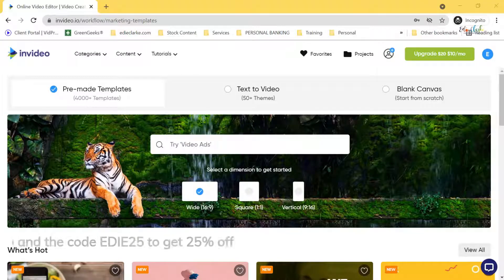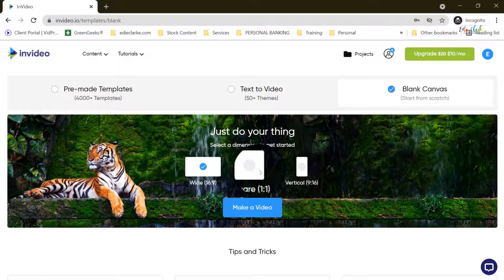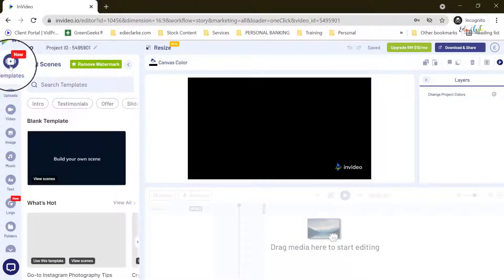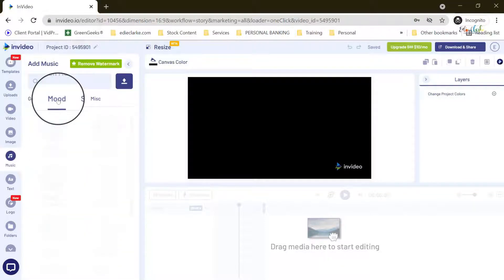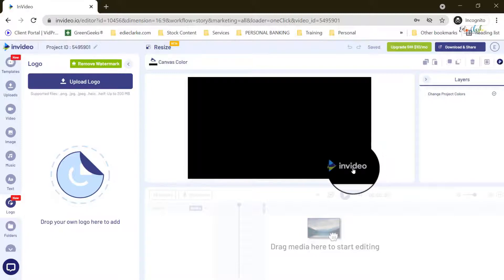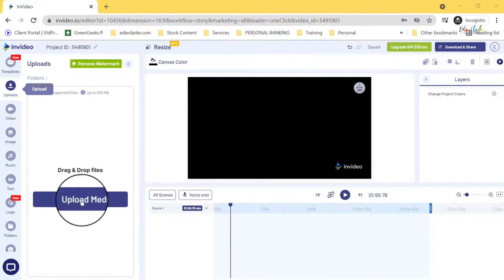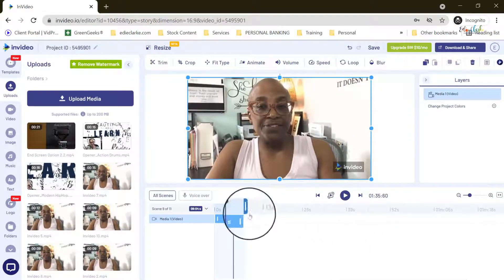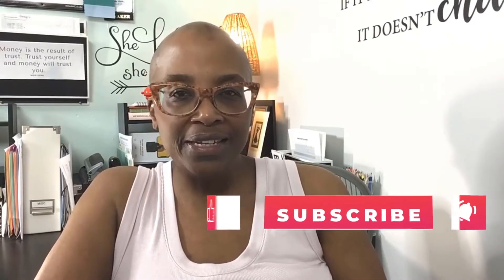How To Create Quality YouTube Videos (Without Looking Like A Newbie)INVIDEO TUTORIAL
In this Invideo tutorial, I break down how to create quality YouTube videos without looking like a newbie. Whether you're brand new to video or just need some quick tips and tricks for your next video, I'll show you what it takes!

👥Join InVideo's Facebook community to get feedback on your videos and learn from over 20K other video creators there.

00:00 Intro
00:44 Tour of Editor
10:37 Create a video

I'm looking to create more videos for my audience and I need your opinion. Click this link now and take the survey! You'll be helping me make better content for your needs, which means more value in return for you.

🔗LET’S CONNECT!